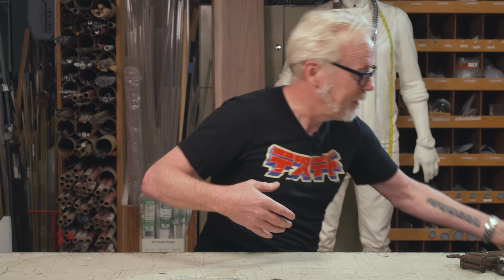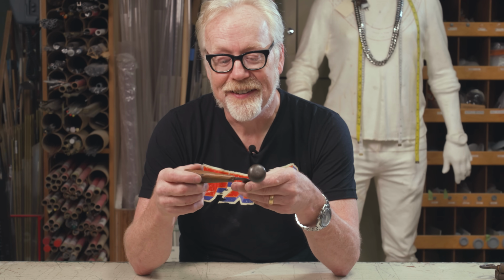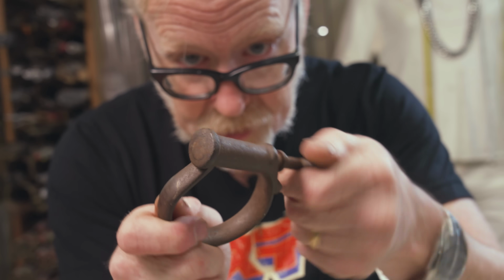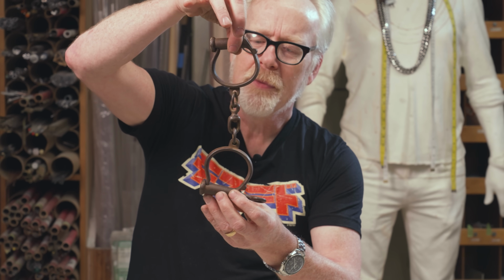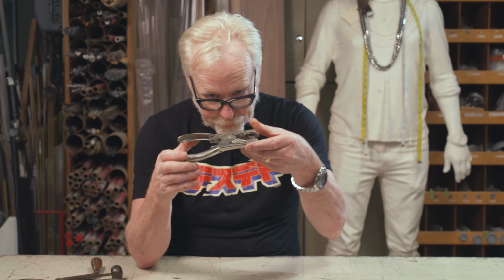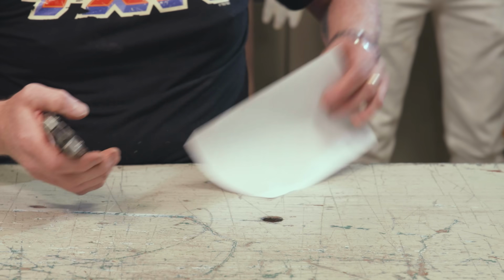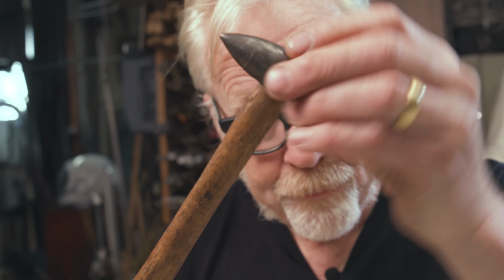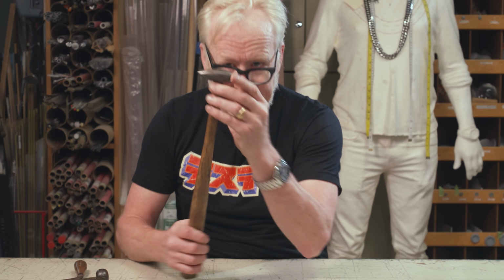Adam Savage's Latest Flea Market Haul!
While traveling on a personal holiday this last month, Adam visited one of his go-to flea markets and picked up a variety of vintage tools for his collection. Among them is one that he can't yet identify--can you guess this tool's original purchase and origin?